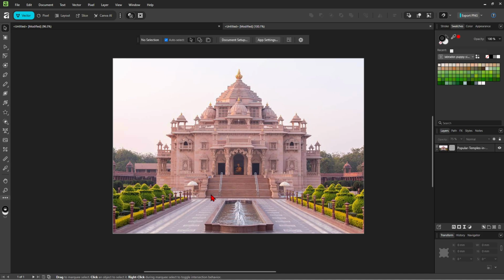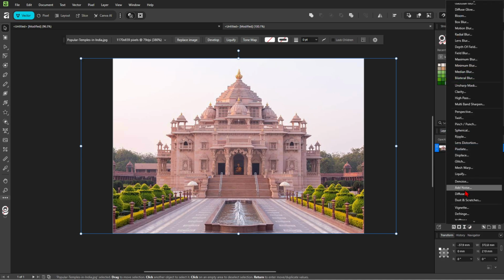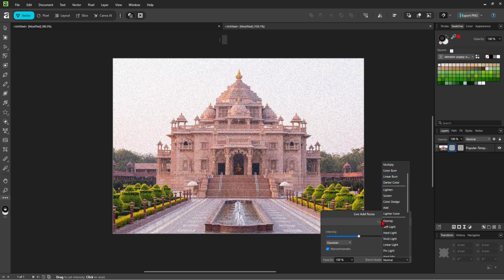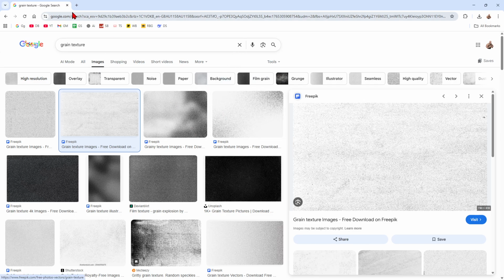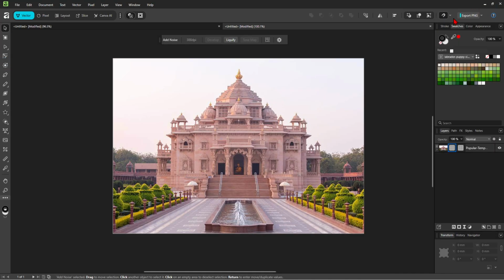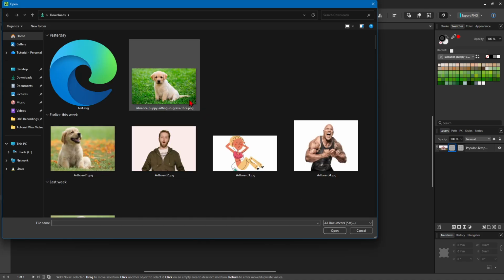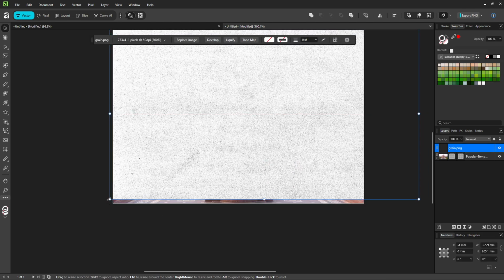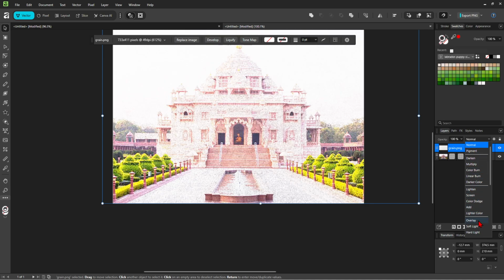How To Add Grain Effect In Affinity Designer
Learn how to add grain in Affinity Designer using masking, textures, and adjustment layers. This quick guide shows you how to create film-style grain, matte textures, and soft artistic finishes for illustrations, photos, and graphics. Great for beginners and digital artists.